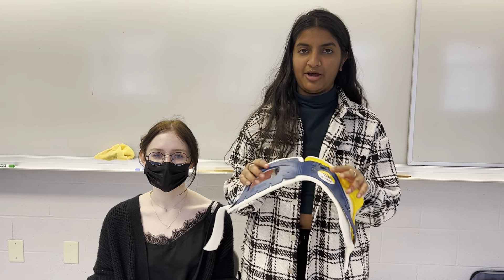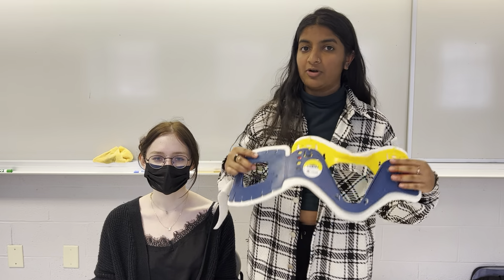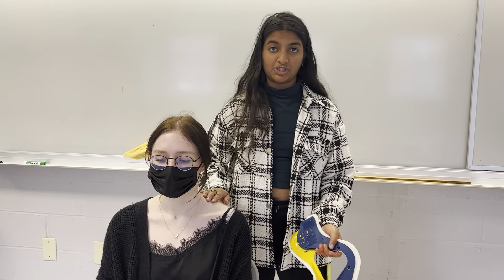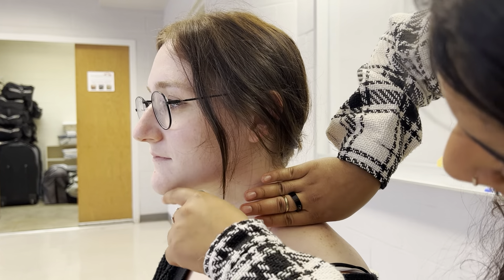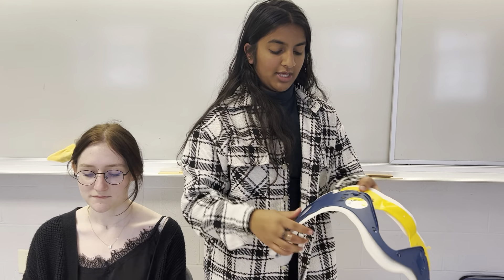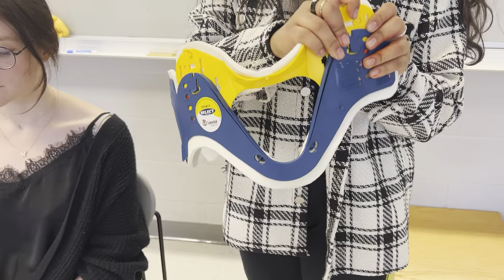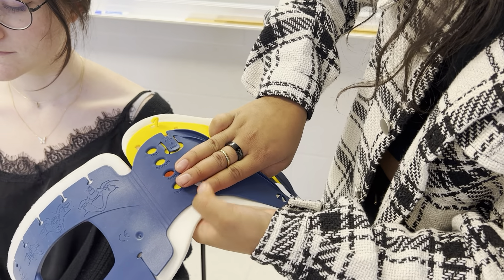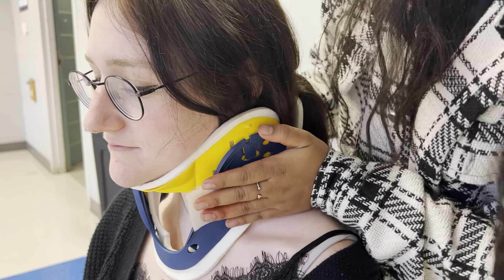C-Collar Demonstration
This C-Collar Demonstration is for the Laerdal Stiffneck Select Collar only, which is the one that is used in all of the ACERIP jump bags.